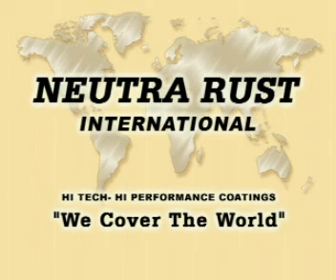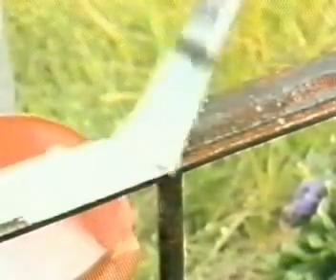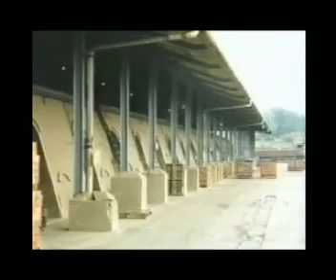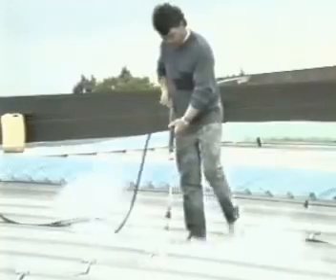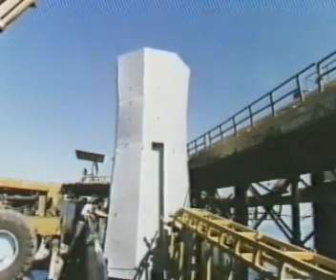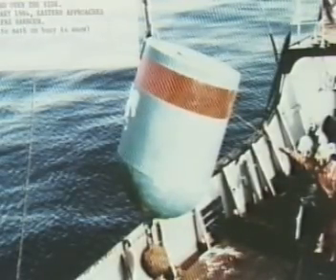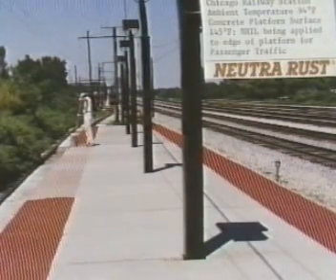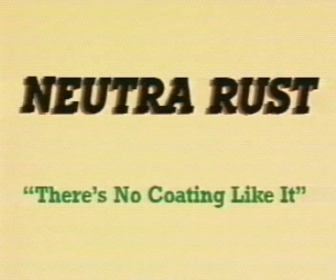Neutrarust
Neutrarust international [we cover the world]